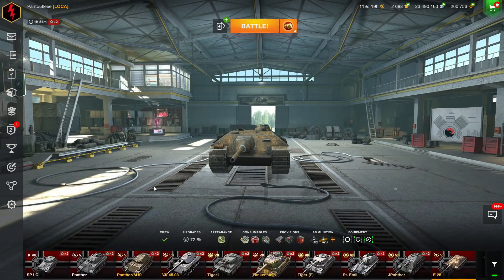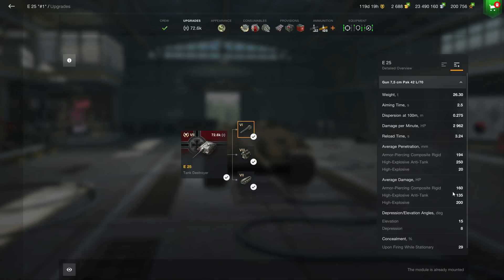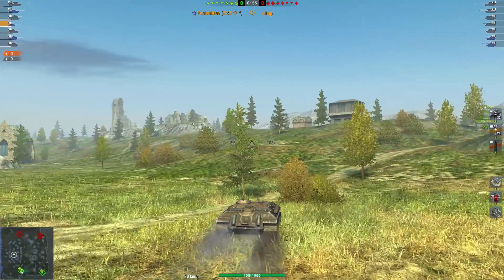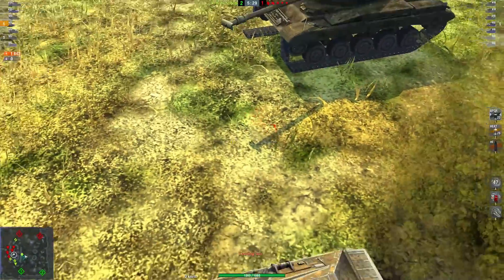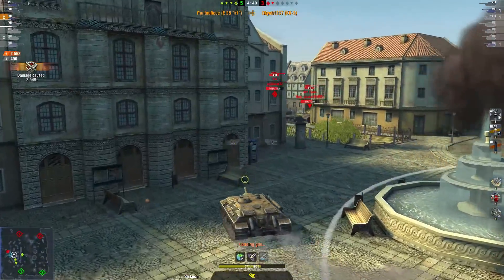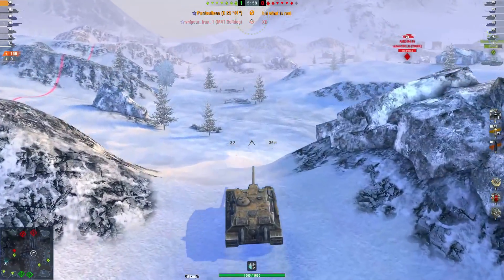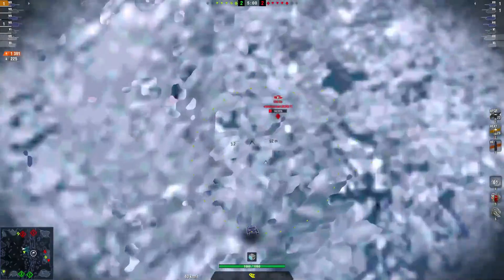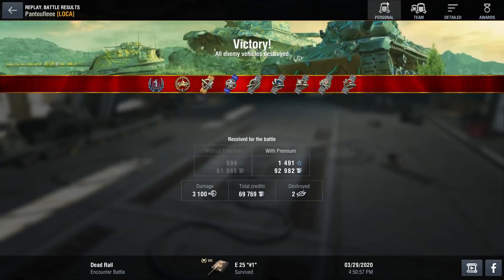[WOTB] In Shop #69: E25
If I could ejaculate every 3 seconds, knowing I have 11K subs, it would take me around 9 hours to get you all pregnant.